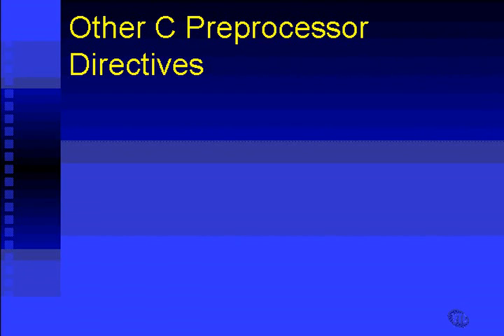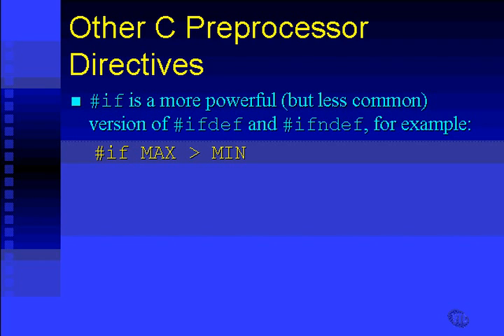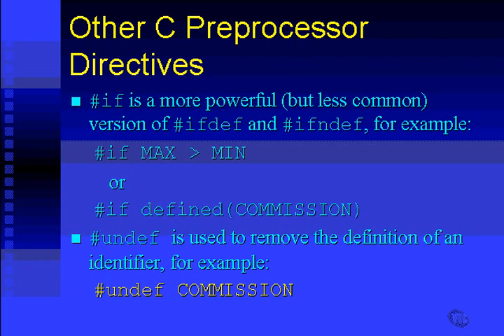0906 C programming Other preprocessor directives